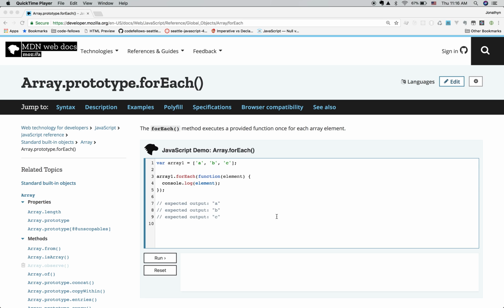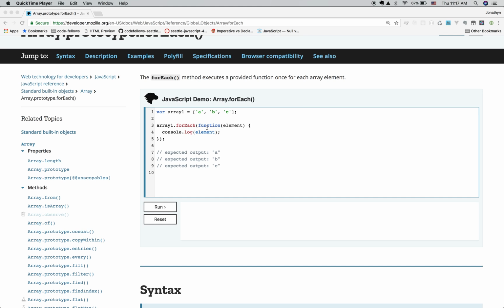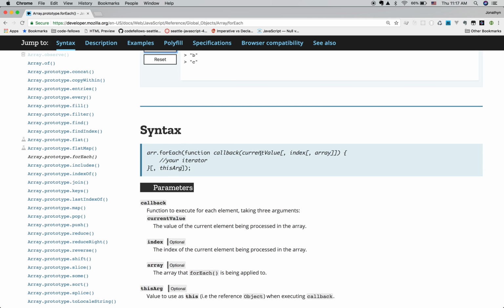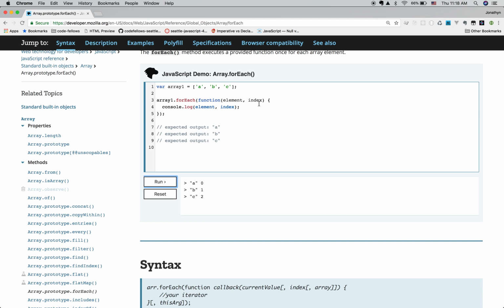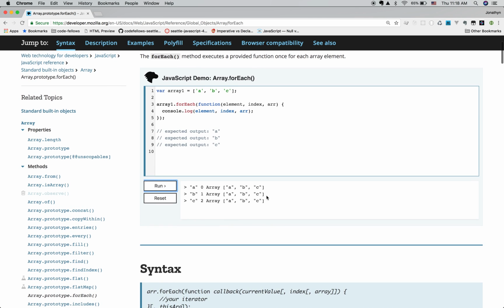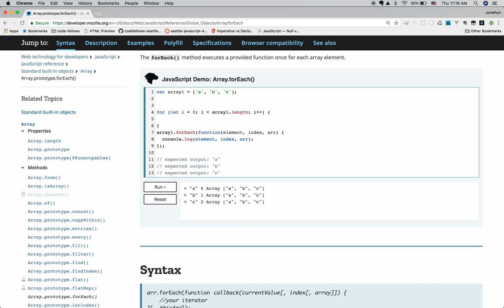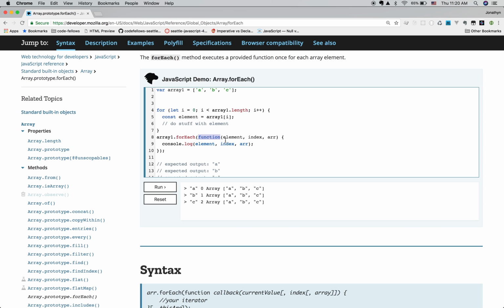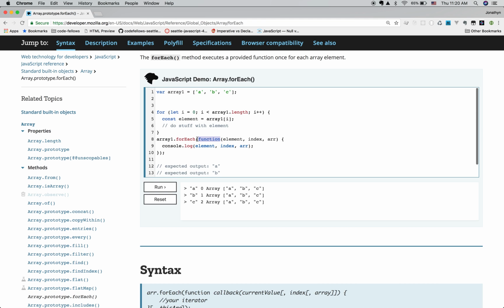301n11 - Class 2 - forEach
Mini lecture on the forEach Array method